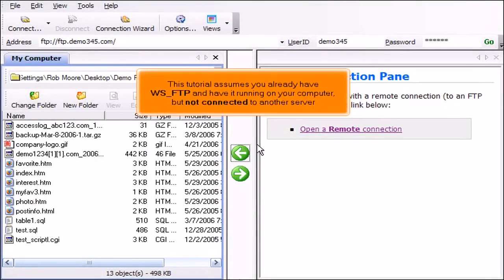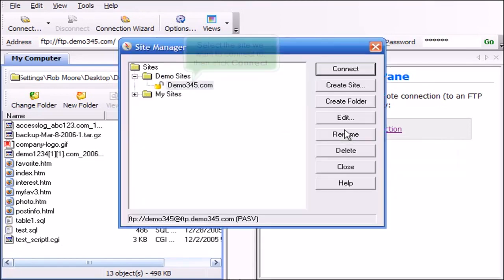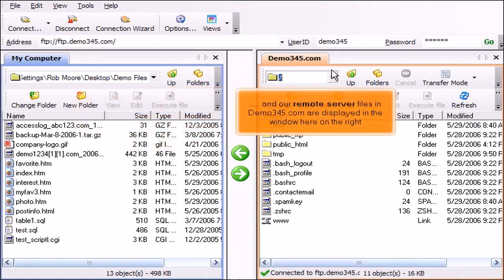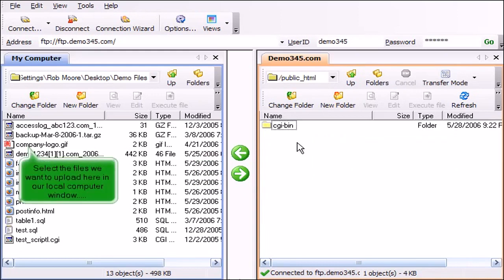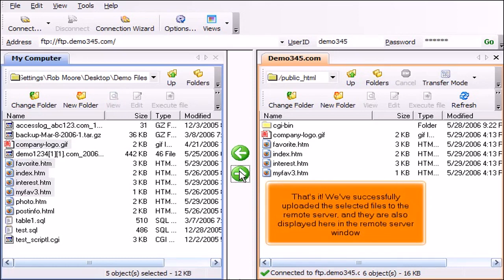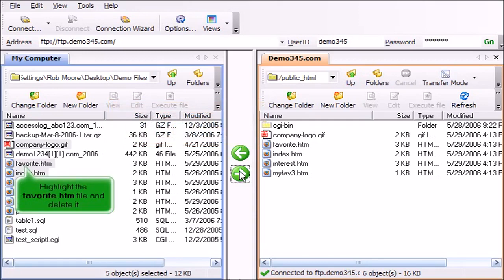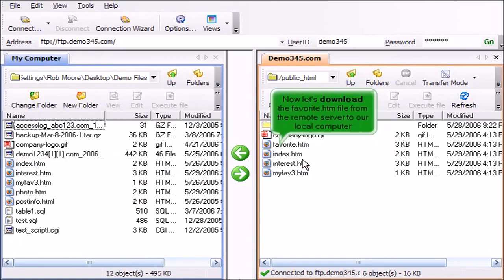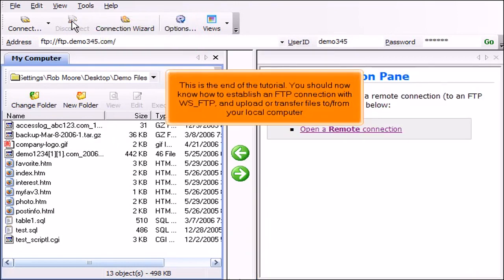FTP: How to Upload/transfer Files in WS_FTP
In this HostPapa tutorial, we show you how to upload/transfer files in WS_FTP.

Being able to transfer files to your website is very important, allowing you to update your content when needed.